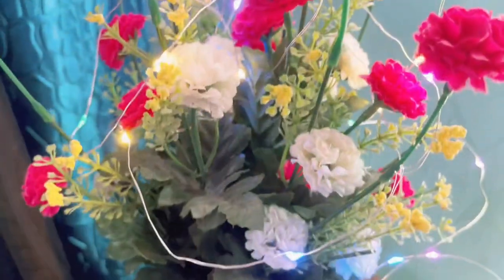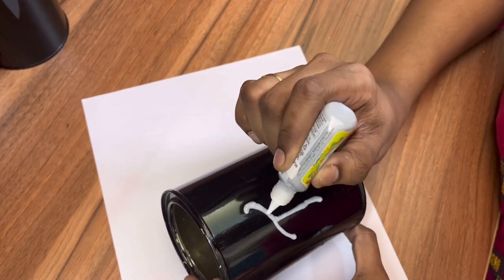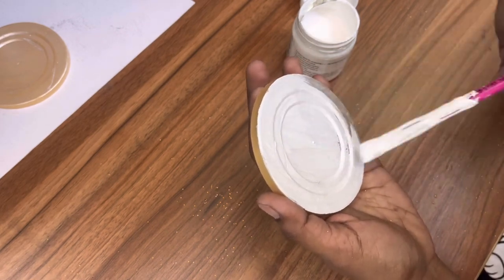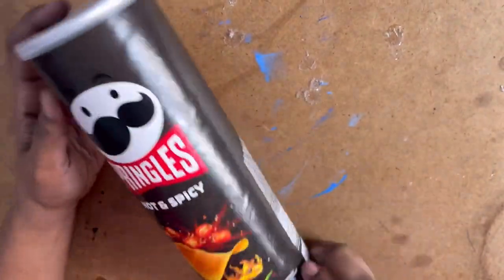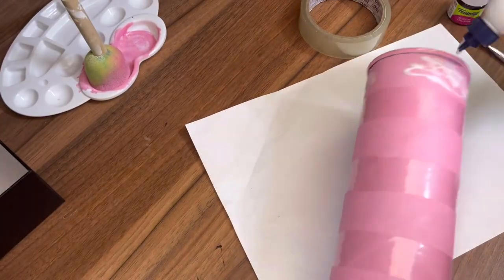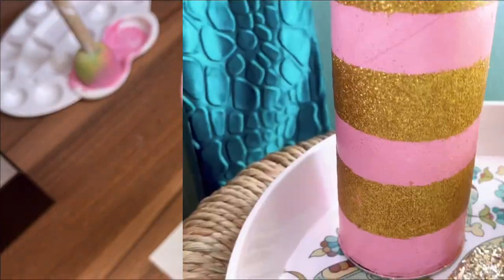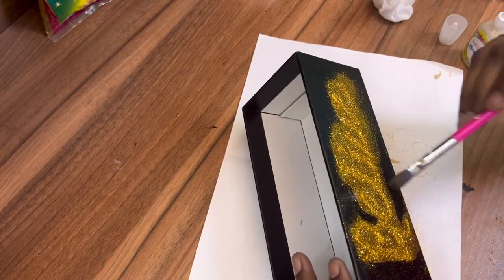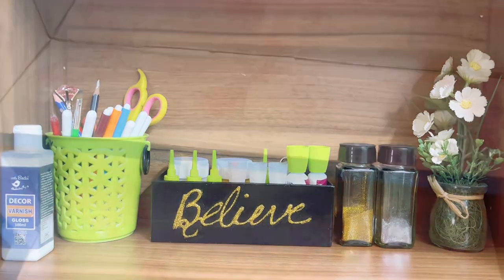3 Easy DIYs using waste products|Recycling Ideas|DIY Tea sugar containers| bestoutofwaste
3 Easy *DIYs* using waste products|Recycling Ideas|DIY Tea sugar containers

Hi all,
In this video I have made 3 easiest diys out of tin can / pringles can and a phone/trimmer
Box. I used glitter powder, fevicol , fevycryl 3d glitter outliners , acrylic paints , varnish

easy diy
easy diy crafts
easy diy ideas
easy diy ideas for home decor
simple diy home decor ideas
best out of waste ideas
tin can crafts ideas
diy tin can organizer
recycling tin cans ideas
diy kitchen decor
diy container for kitchen
kitchen decorating ideas diy
diy tea coffee sugar canisters
diy organizer
diy flower vase
reuse tin can
reuse pringles can
pringles can crafts
easy crafts for home decor
diy kitchen decorating ideas
recycling waste containers
diy tea coffee sugar containers
diy organisers
diy home decor ideas
easiest diy ideas